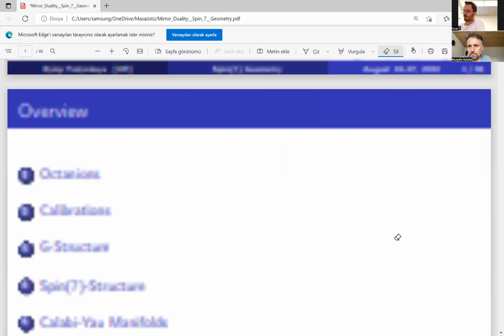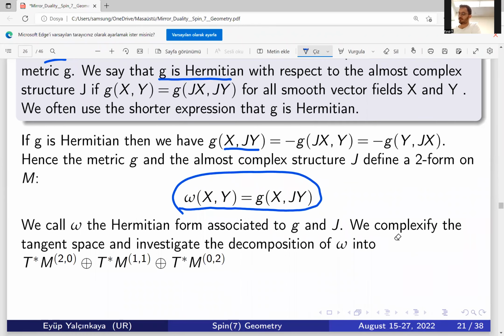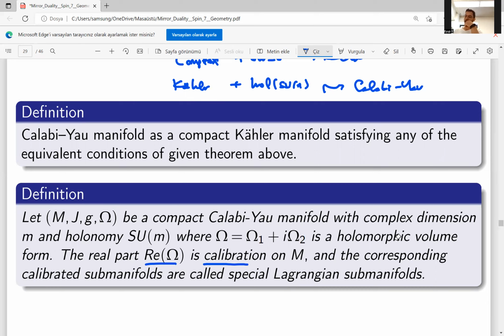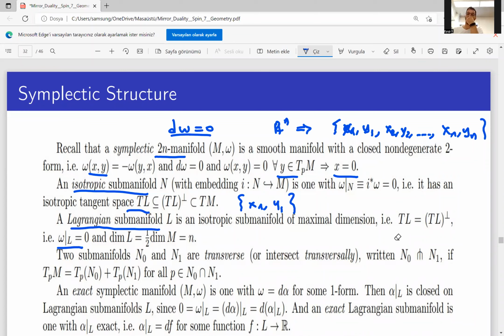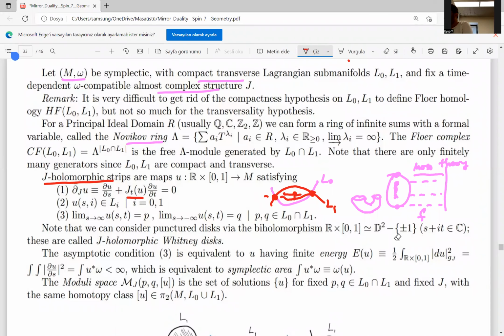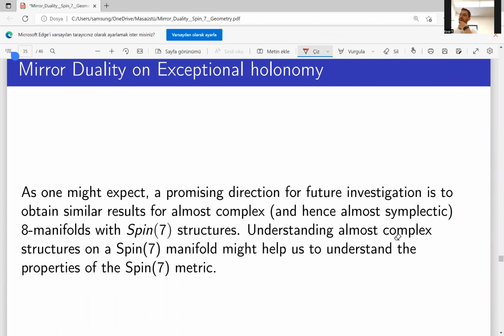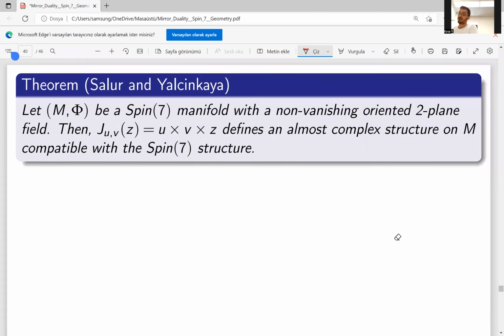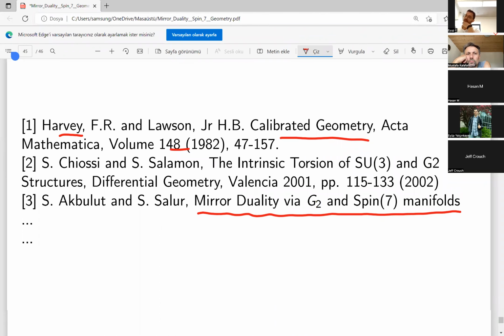Eyüp Yalçınkaya 4 - Spin(7) Geometry